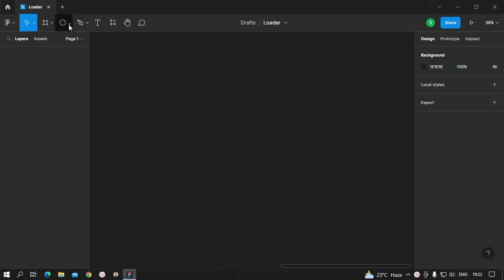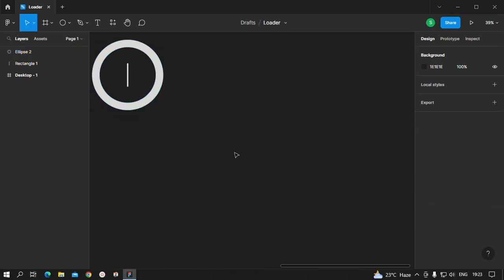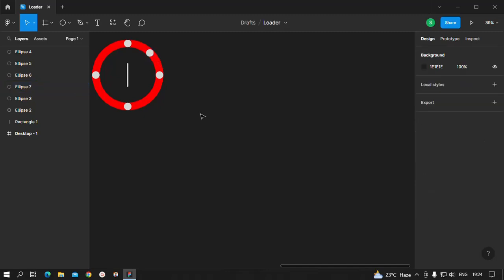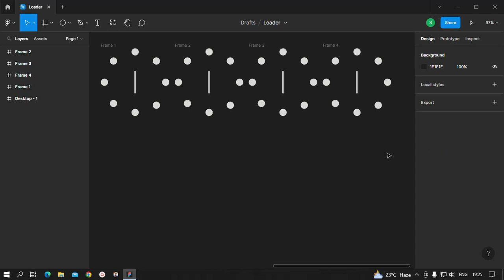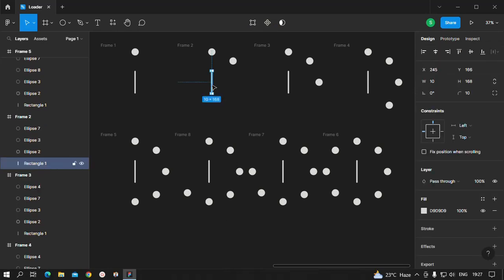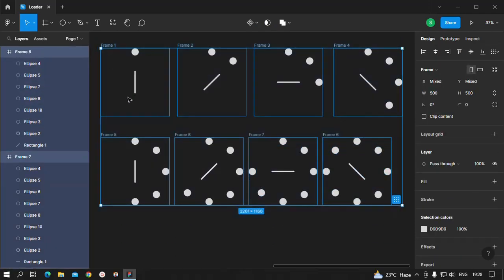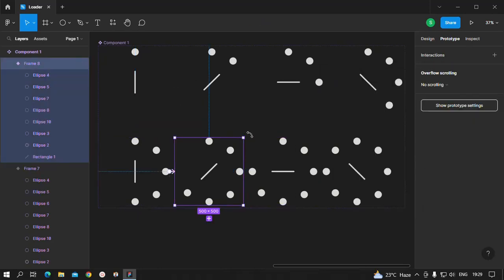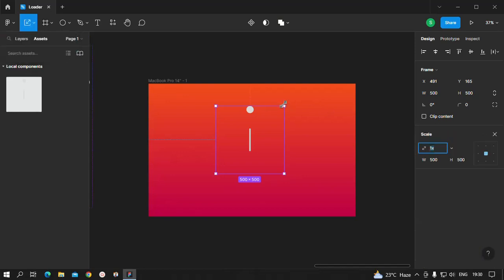clock loading animation in figma | ui design with figma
Welcome to another video of the "UI Design using Figma" series by TutorialsInHand. In this video we are going to discuss on making "Clock loading" animation using Figma. In case of any issue or discussion, feel free to post your issues / queries in the comment section.

If you are interested to learn Figma this playlist is the right place. Even if
you are a beginner with no knowledge of UI / UX design or an experienced designer who just wants to learn this tool, you can watch this playlist. More videos are yet to come.

clock loading animation
figma animation
loader in figma
loader animation in figma
loading in figma
create loader in figma
how to make loader in figma